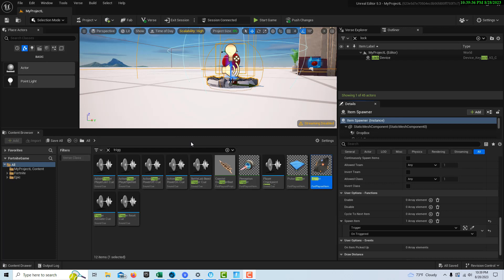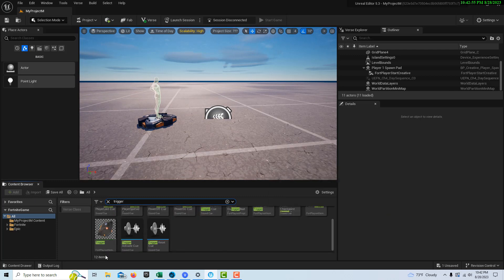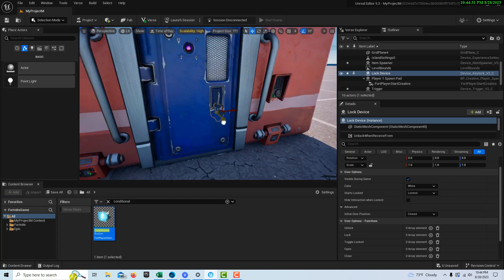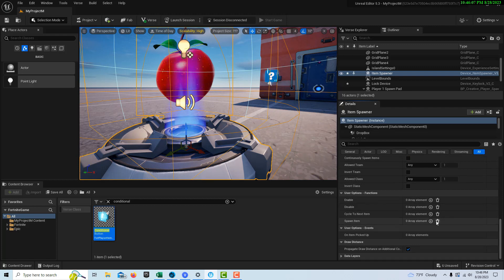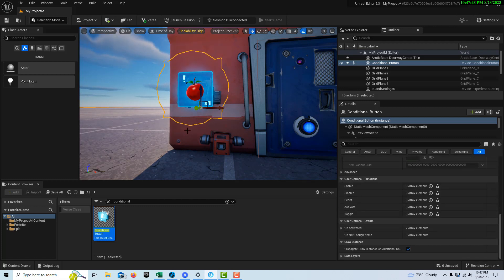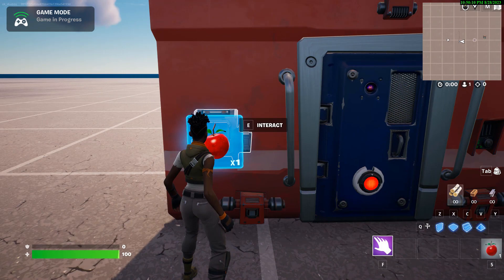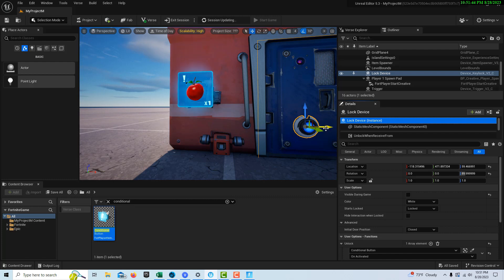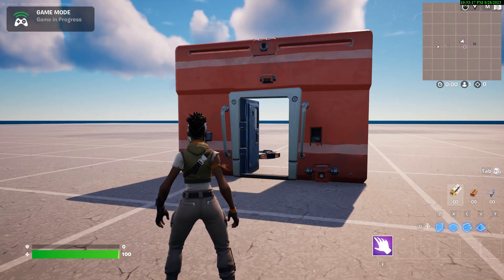Easily Build A Quest Game in Unreal Editor for Fortnite Using the Conditional Button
Quick look at how easy it would be to build a quest game in Unreal Editor for Fortnite. So easy, it should be illegal.